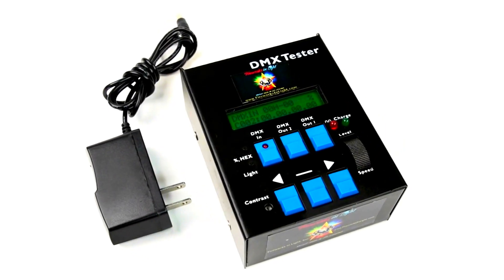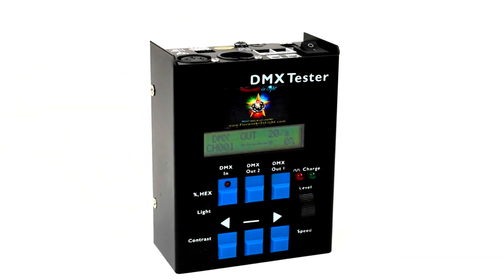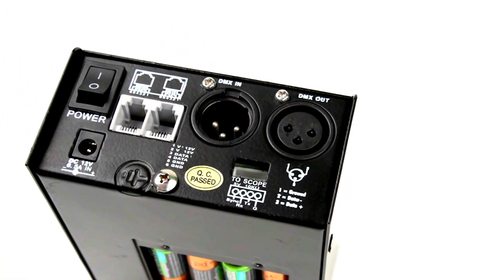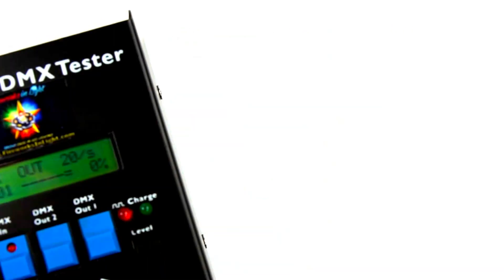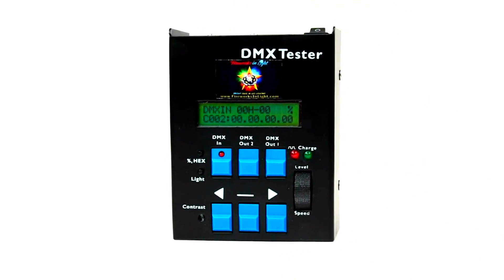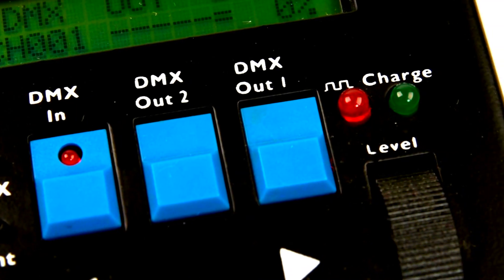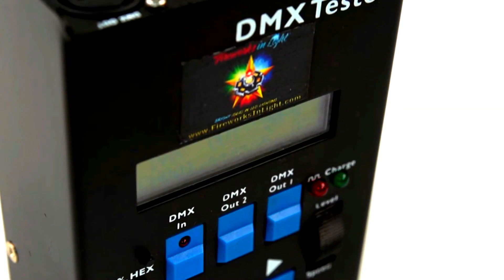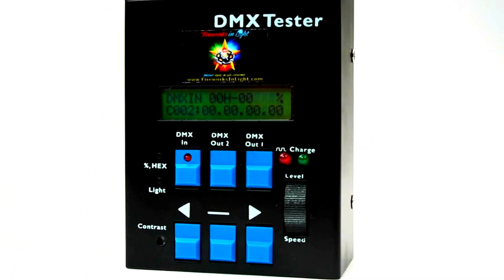3 Pin DMX Signal Tester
This battery operated DMX signal and cable tester comes with a 100-240 AC plug-in adapter and offers exceptional portability. The onboard integrated battery charger uses 4 rechargeable double A batteries which are included with the product. This potent multi featured tester combines multiple input and output modes for receiving signal information in addition to DMX output signal generation. It has viewable DMX input and output channel levels and is "auto-fade" capable with an automated output level generator. There is a channel chase output mode for intelligent lighting equipment testing. Channel levels are displayed in decimals, percents or hex. The backlit LCD display has a built in power saver that kicks in when the device is not in use.